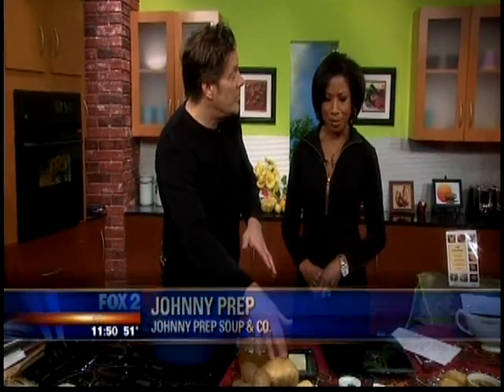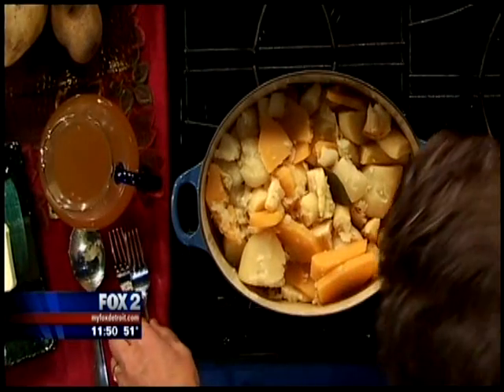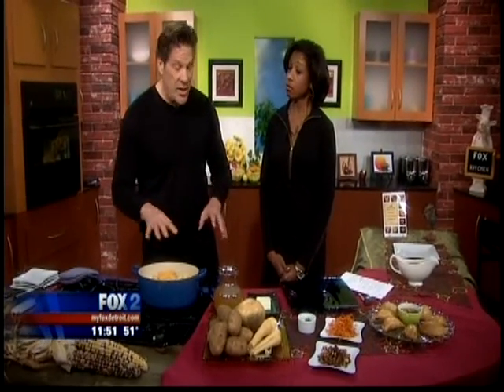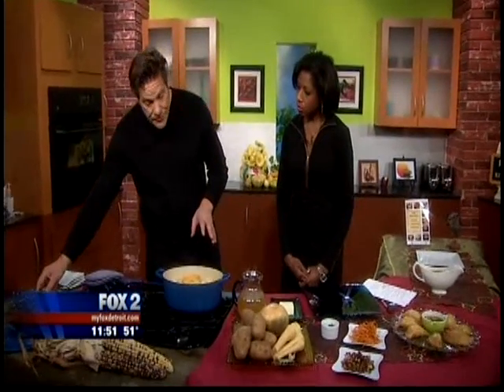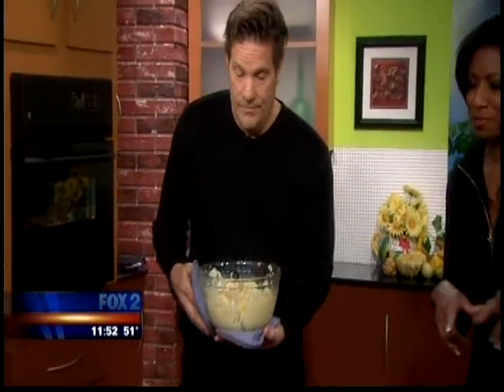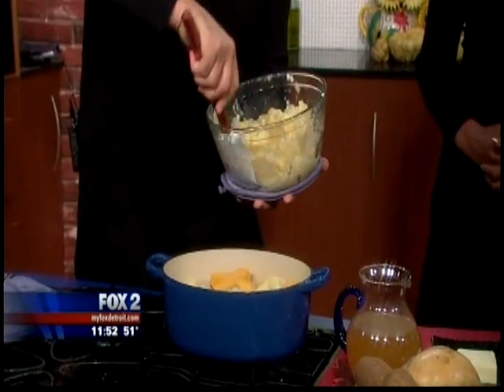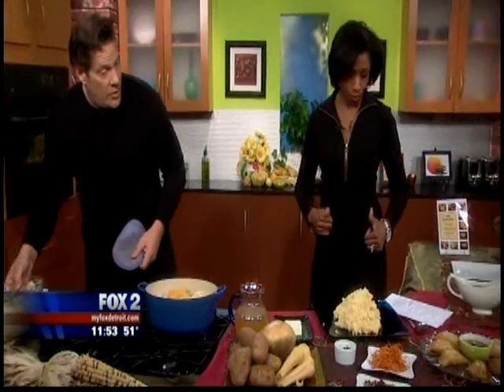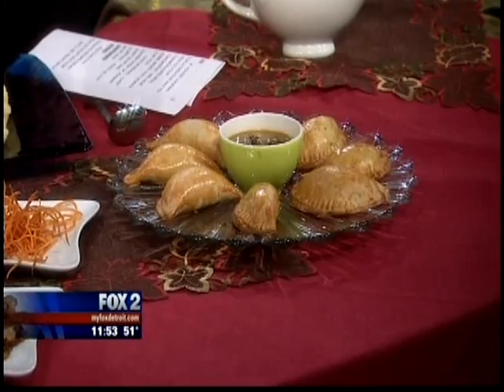Taking Mashed Potatoes to a New Level!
Watch as Johnny Prep demonstrates a more healthy and delicious mash potato dish!